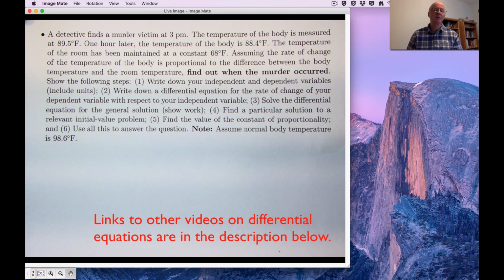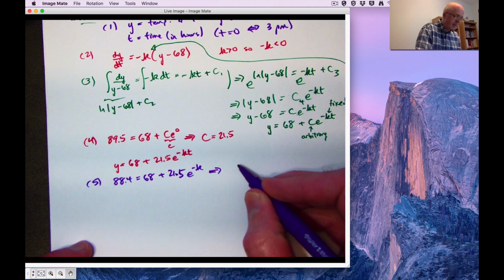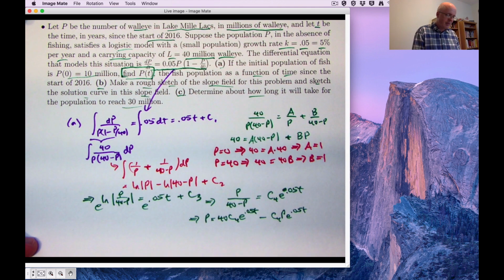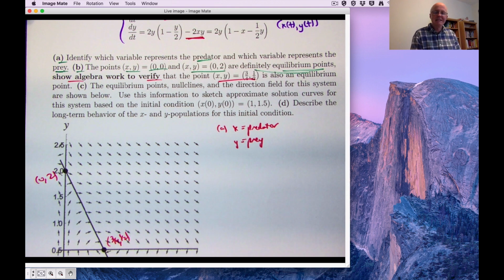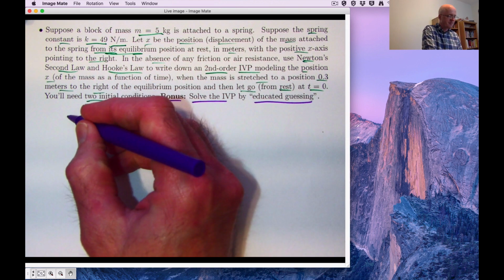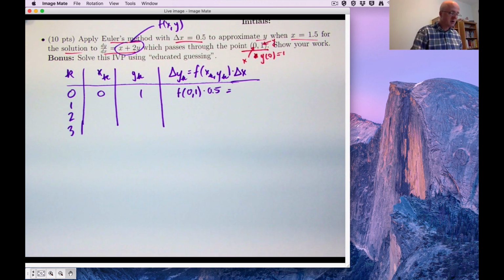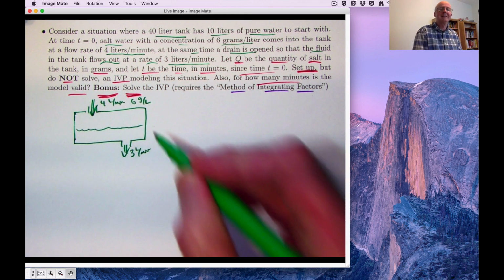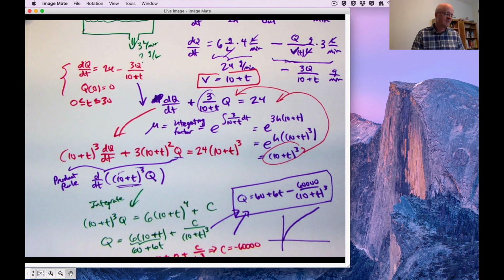Differential Equations Exam Review Problems and Solutions (for Calculus 2 & Differential Equations)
In this video I go over fundamental differential equation models as exam review problems and solutions (for both Calculus 2 (including AP Calculus) and Differential Equations courses). These are final exam review problems for my Calculus 2 course.

Differential Equations (by Blanchard, Devaney, and Hall)

Differential Equations: As Much As You Can Possibly Learn About in 50 Minutes, esp Population Models

(0:00) Introduction
(0:42) Newton's Law of Cooling (murder mystery)
(17:34) Logistic growth model
(34:59) Predator-Prey Model
(49:38) Mass on a spring (Hooke's Law and Newton's Law)
(1:03:17) Euler's Method
(1:16:51) Mixing problem
(1:25:13) Integrating factor method